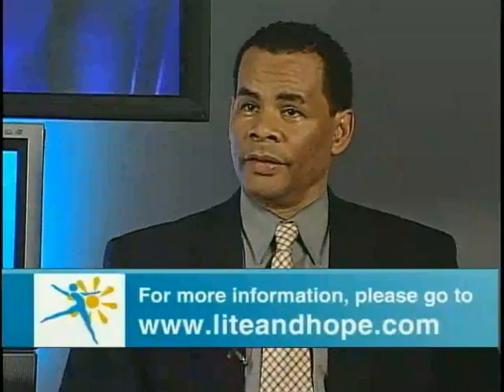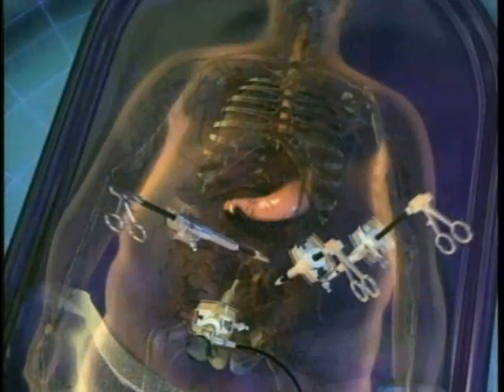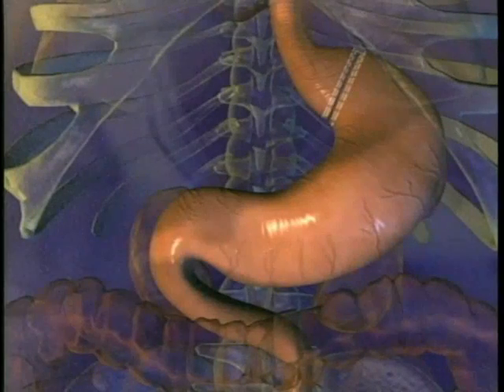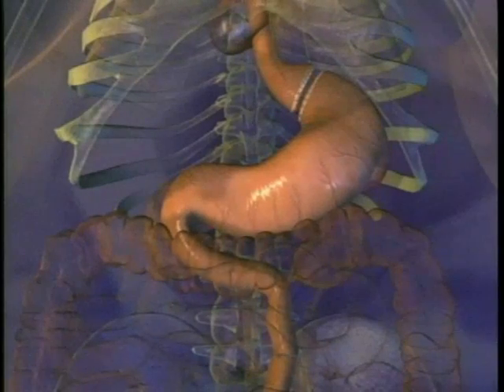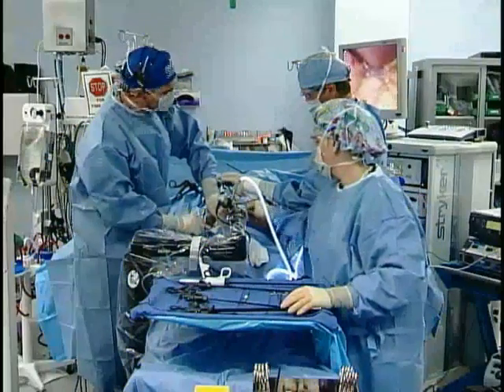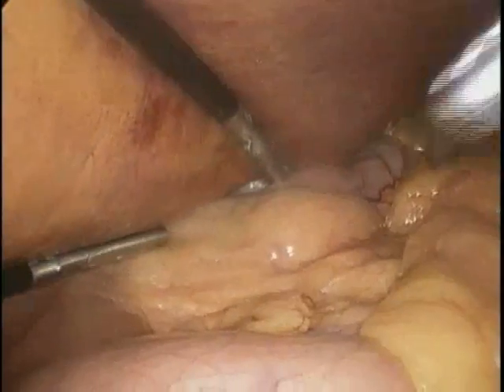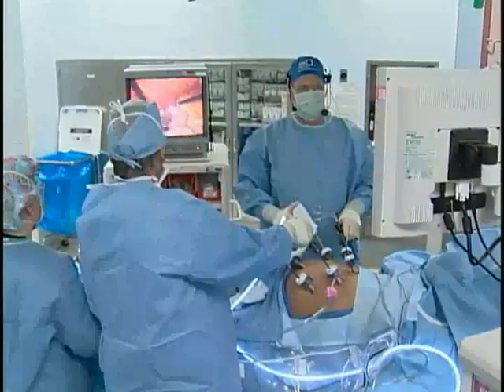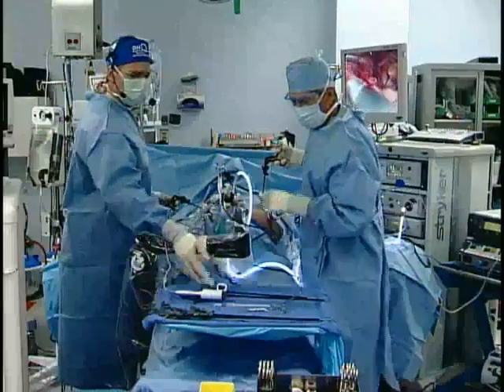Carnie Wilson Moderating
This is from our production of a live surgery (CONTAINS SURGERY FOOTAGE). She explains her own situation with the gastric bypass and also discusses medical equipment and procedures.

PSA Video has produced live events, medical webcasts and corporate marketing and training materials since 1971.